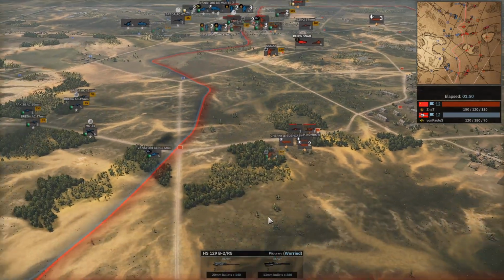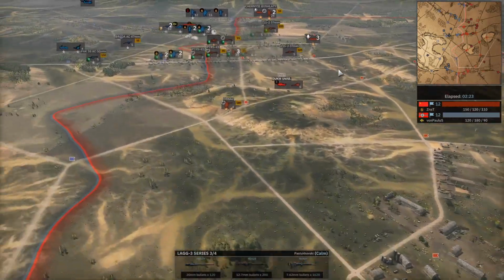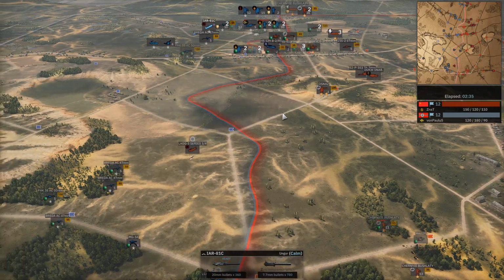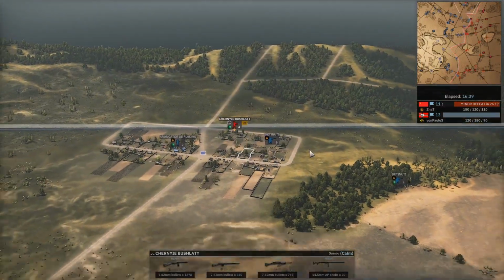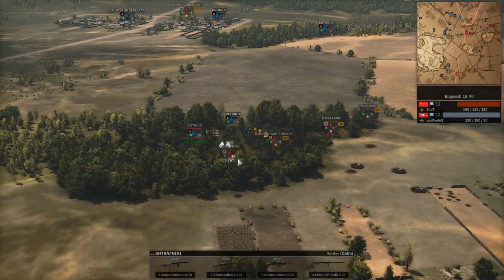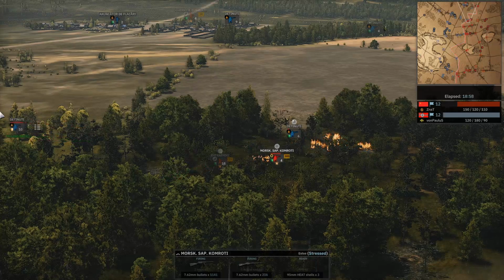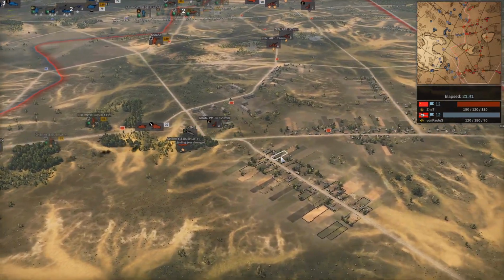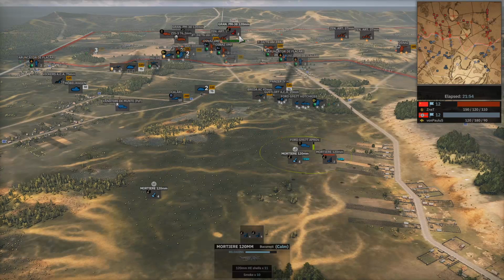SD 2 - Znat (Gruppe Bakhtina - Vanguard) vs vonPaulus (4th Munde - Maverick) - Slutsk West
Come out and about to whet your appetite with a replay coming directly to us from the fantastic SD 2 community! In fact, it's time for a digression into the Terrible Divisions Tournament hosted by herr robert! Join Rang and me on the map of Slutsk West as a lil' skirmish goes on between:

Znat (Gruppe Bakhtina - Vanguard) vs
vonPaulus (4th Munde - Maverick)